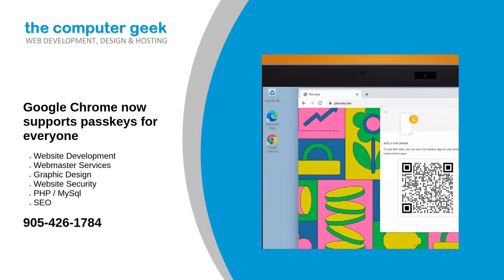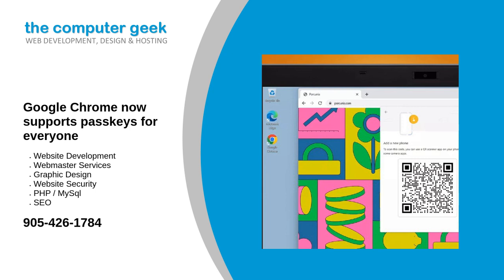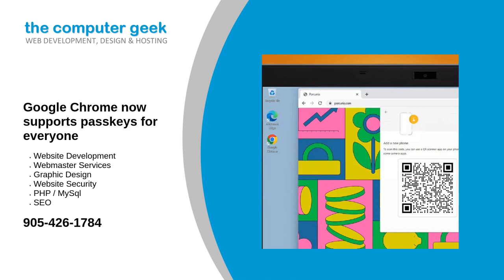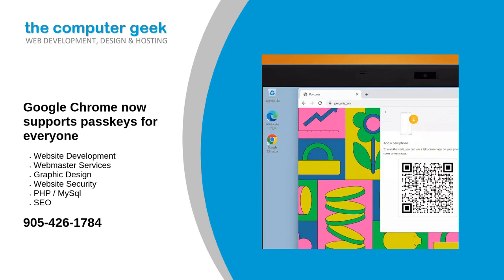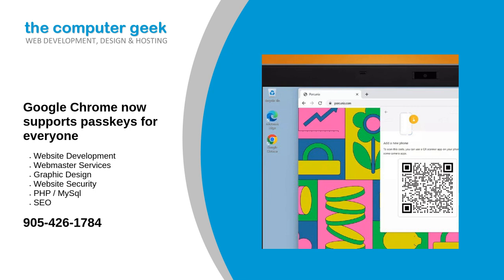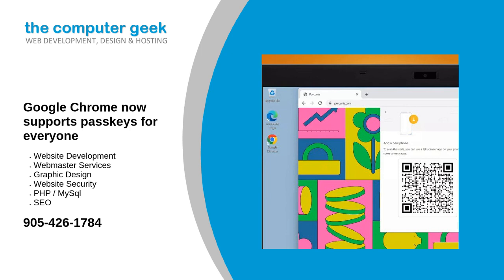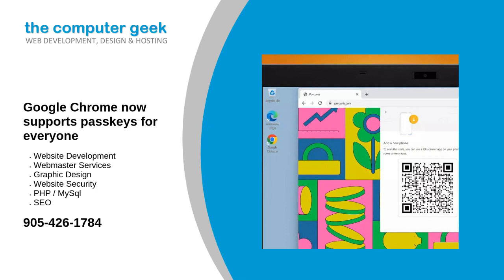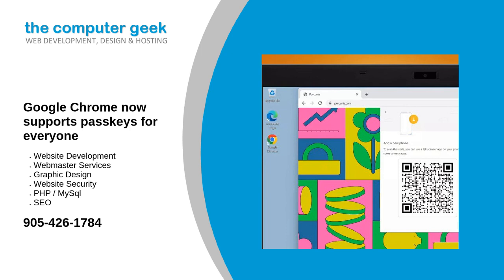Google Chrome now supports passkeys for everyone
Passkeys, the latest biometric authentication standard looking to replace passwords, is now available across stable versions of Google Chrome on desktop and Android devices.